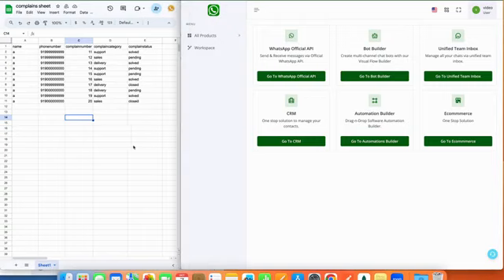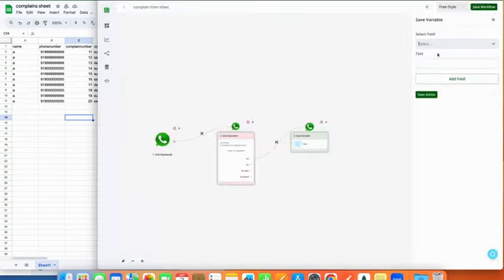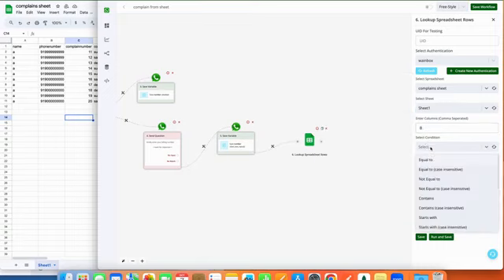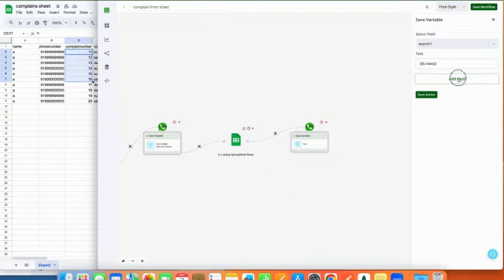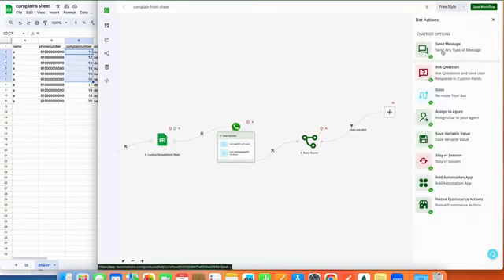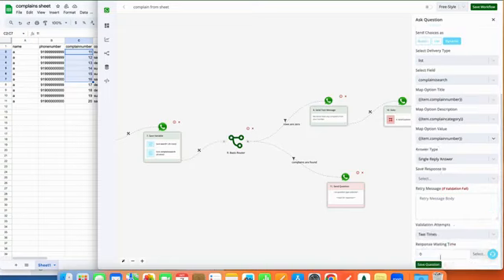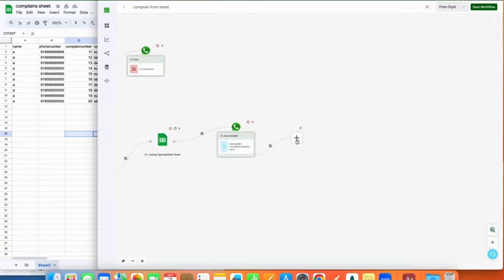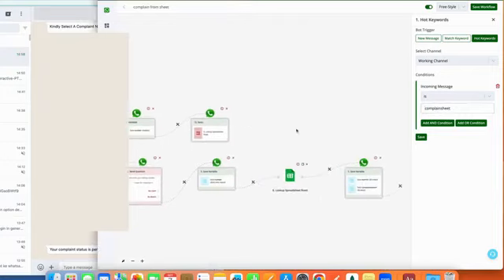How to Fetch Data from Google Sheets and Create Dynamic Buttons/Lists in WhatsApp using Atharva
- How to Apply for WhatsApp API and Create a Channel

Note:  This channel is for "EVERYONE" who wants to learn "Complete WhatsApp Marketing & Automations using Official API"

For WhatsApp API & Marketing Solutions : WhatsApp @ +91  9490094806